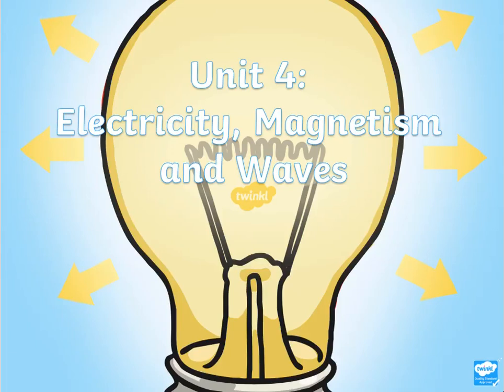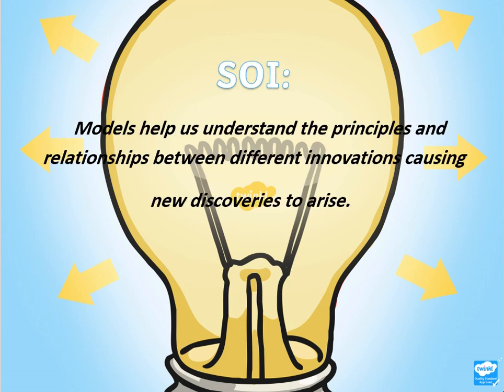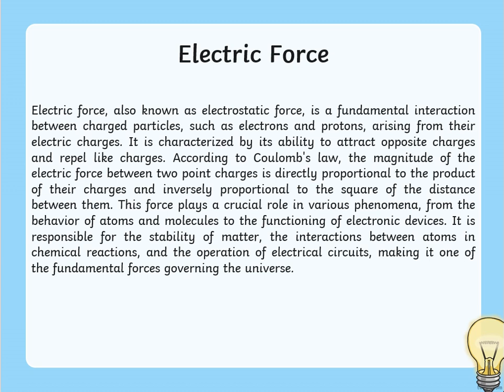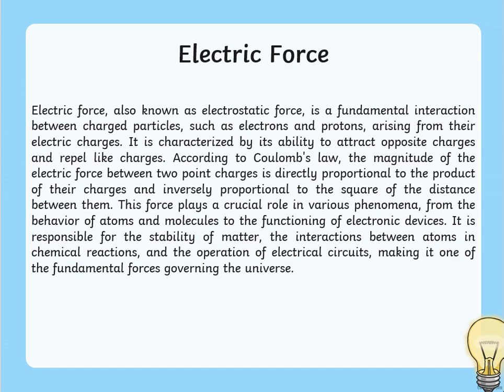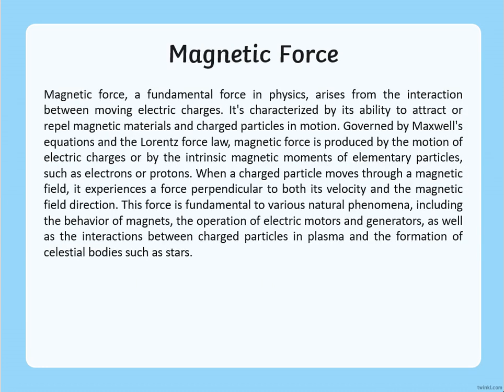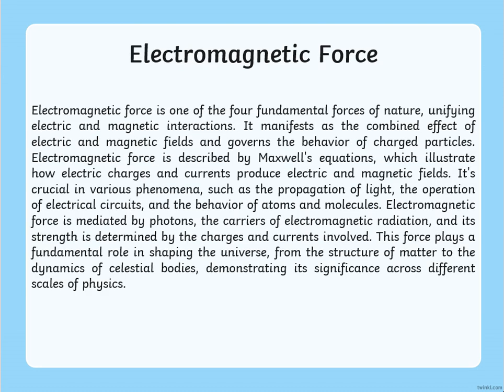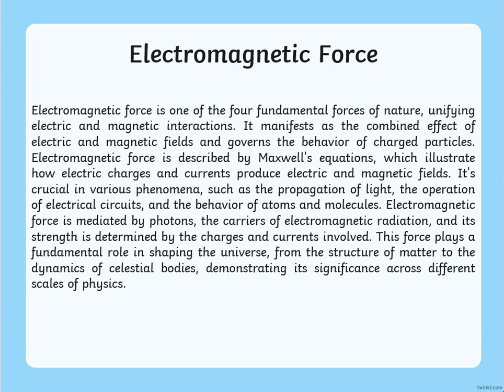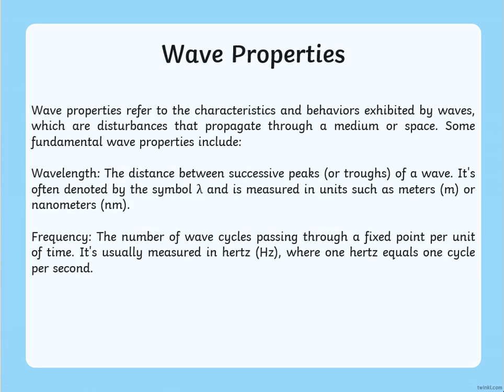Unit 4 - Electricity, Magnetism and Waves - Grade 7 - By Ms. Kathrene Musallam